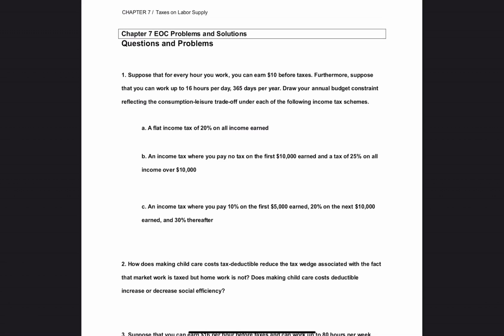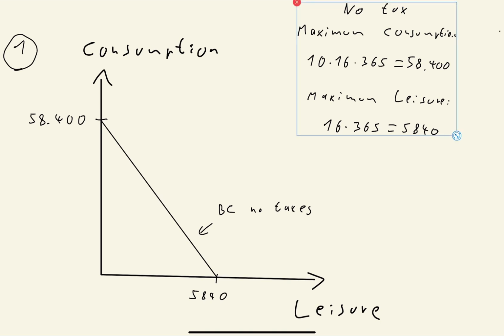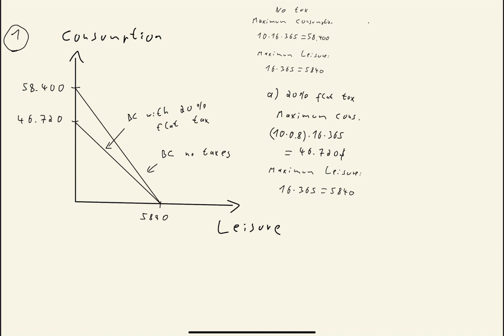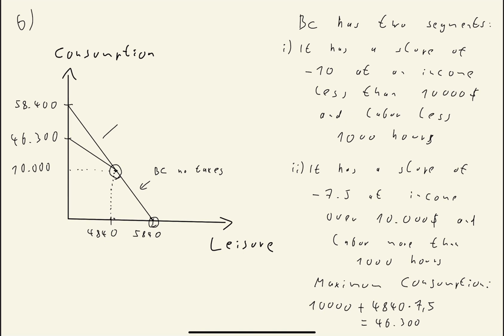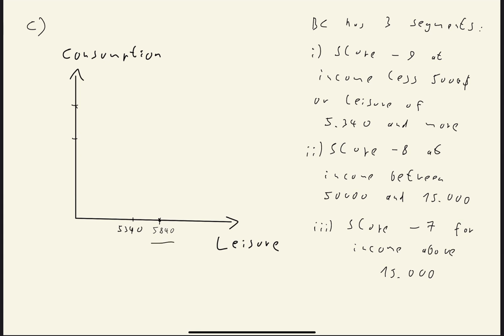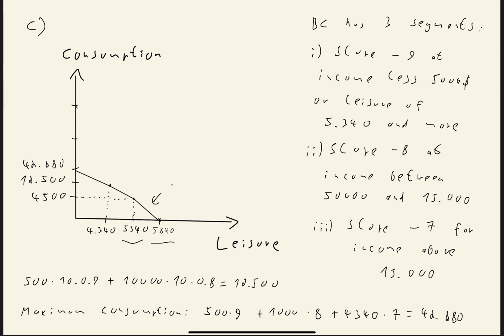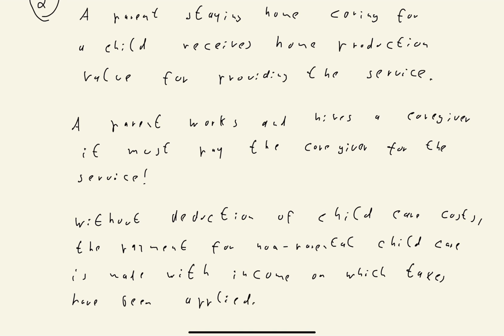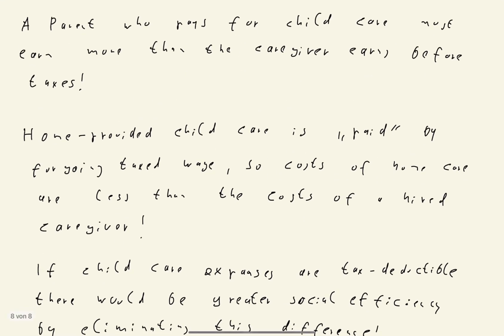Taxation & Redistribution - Problem Set 6 - Exercises 1+2